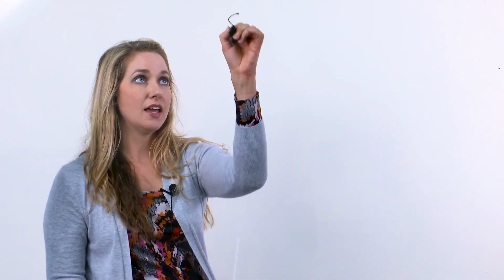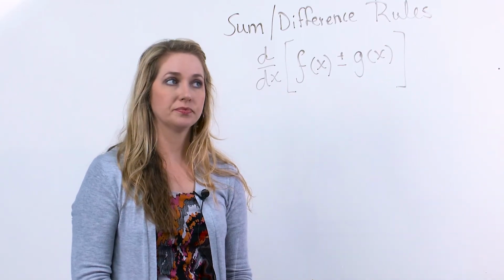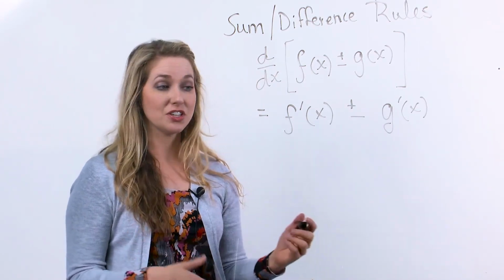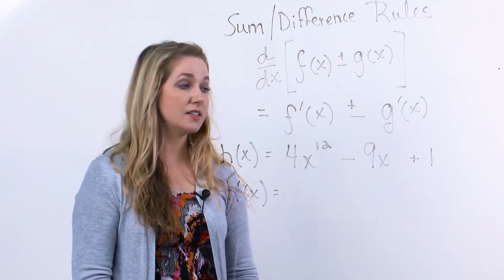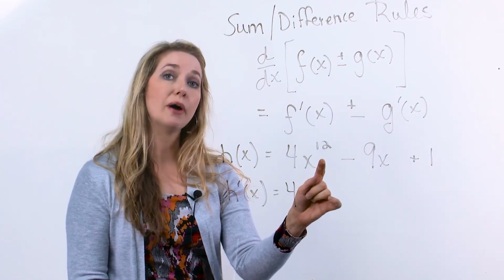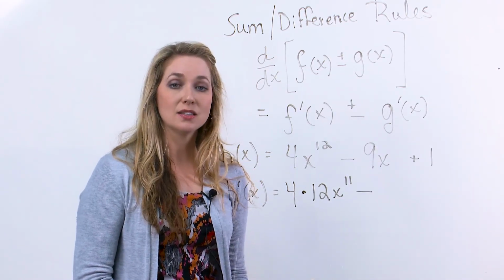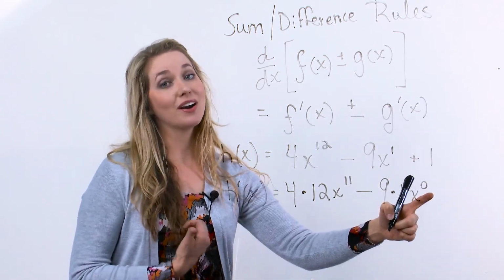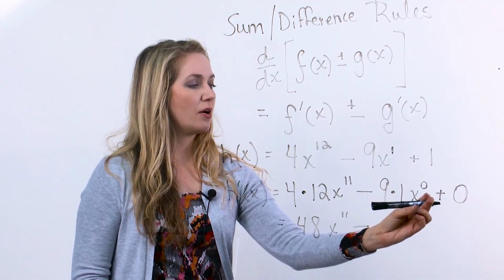Sum / Difference Rules